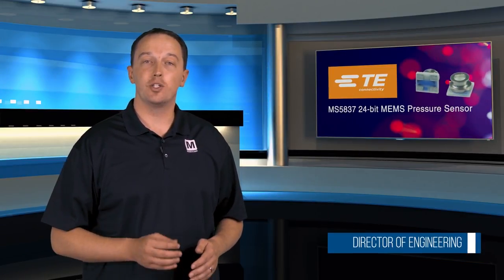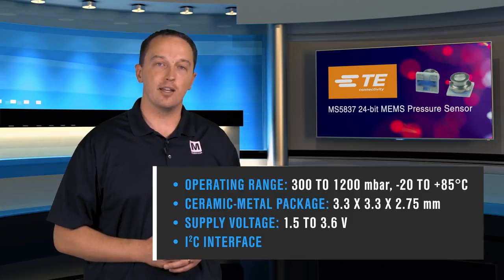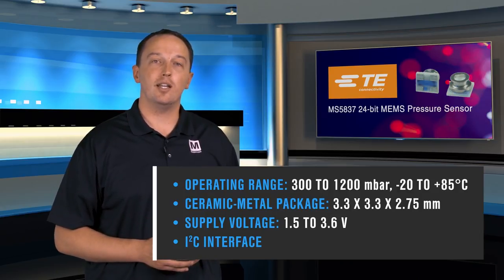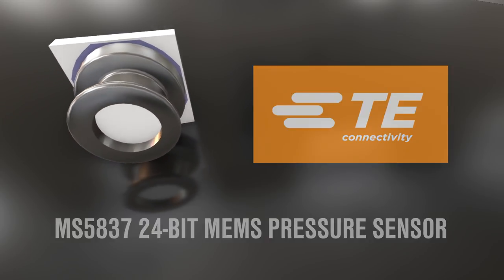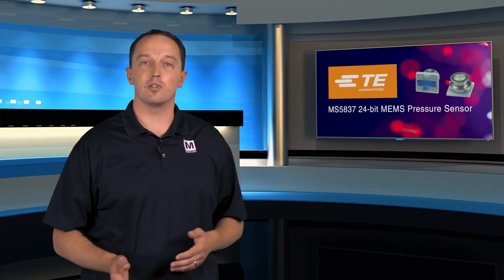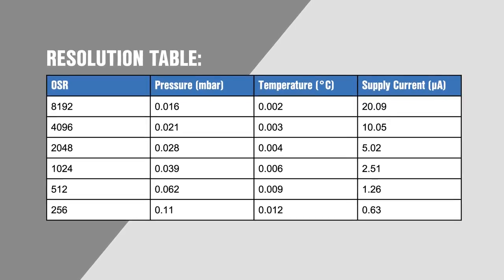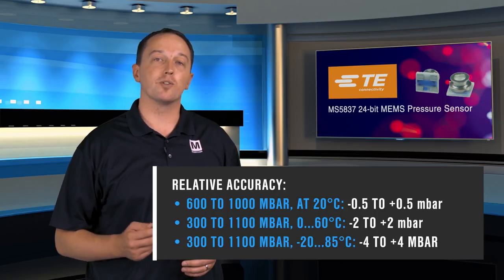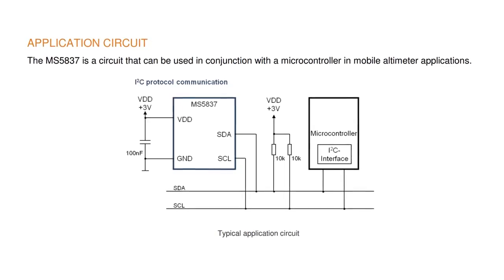TE Connectivity's MS5837 | Featured Product Spotlight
TE Connectivity's MS5837 is an ultra-small, gel-filled, 24-bit MEMS pressure sensor optimized for barometer and altimeter use in fitness and navigation devices.

The sensor uses a ceramic metal package that measures 3.3 millimeters square by 2.75 millimeters high, and in that package is the piezoresistive pressure sensor, a temperature sensor that can be used for thermal compensation of pressure measurements, a 24-bit sigma-delta ADC connected to both, PROM to store calibration data, and an I2C interface for communication with the host MCU.

The sensor cavity is filled with a dielectric gel that protects the piezoresistive sensing element from moisture while still allowing for altitude resolution at sea level of 13 centimeters of air, and it’s designed to accommodate a 1.8 x 0.8 mm o-ring to seal against the final product’s enclosure.